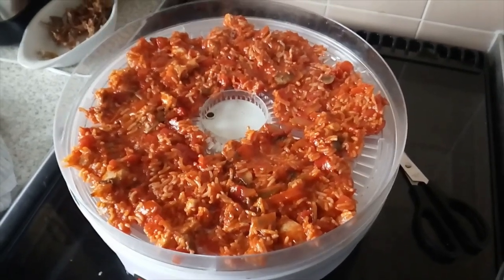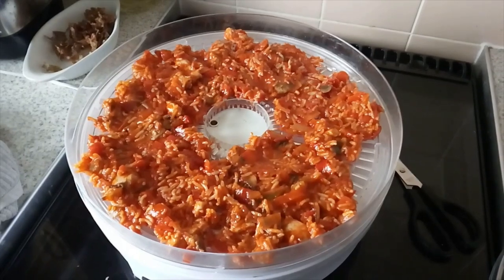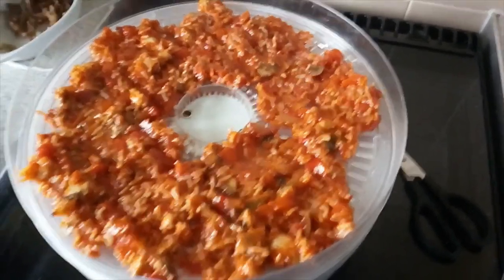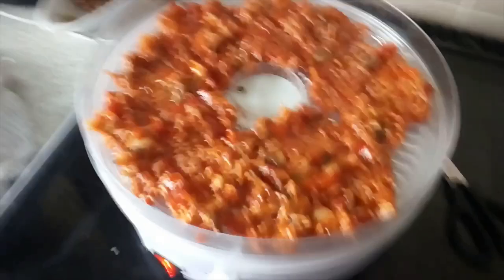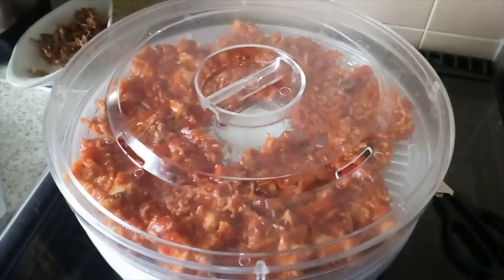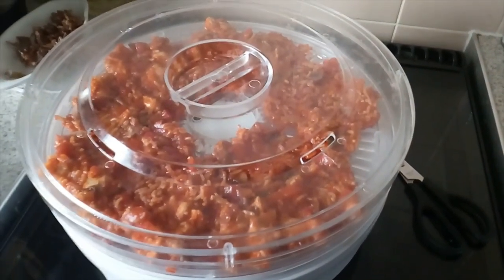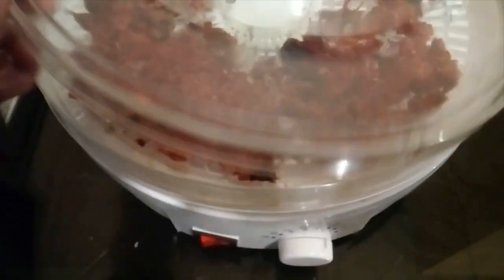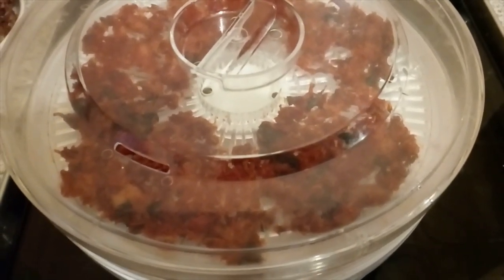Dehydrating Spanish chicken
Dehydrating Spanish chicken and to my camping food and thanks for the support and your time and comments